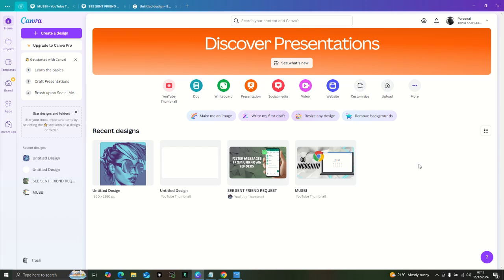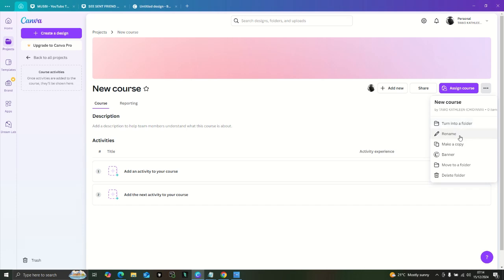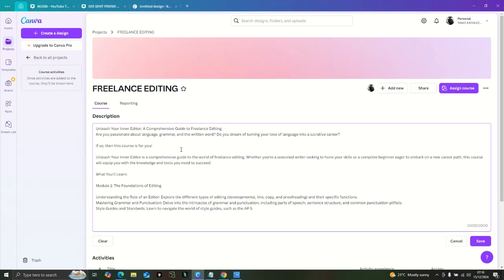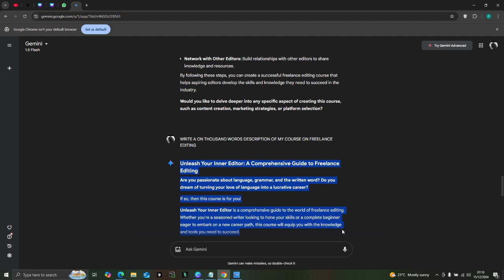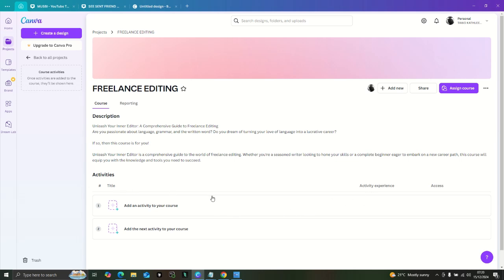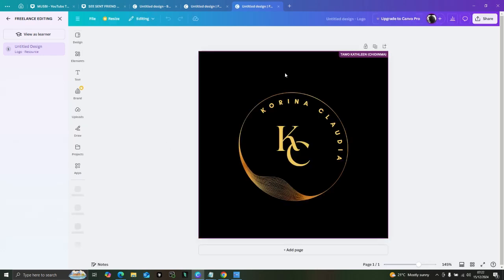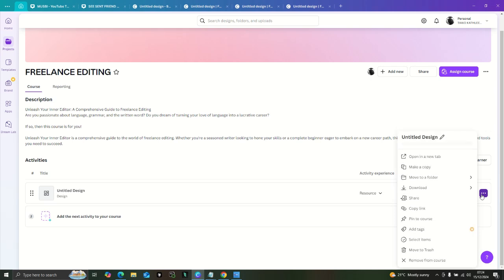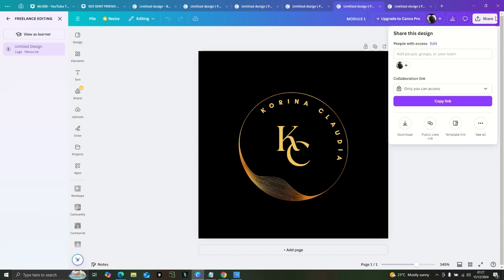HOW TO USE CANVA COURSES STEP BY STEP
In This Video, you will learn about HOW TO CREATE AND USE CANVA COURSES